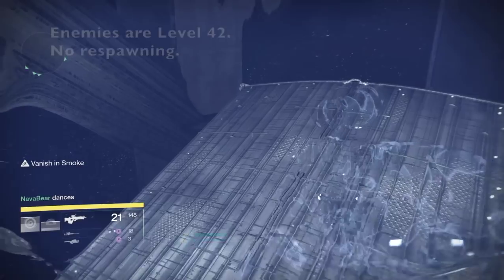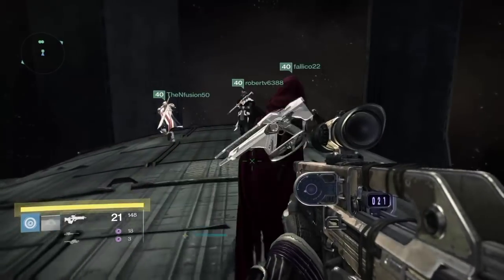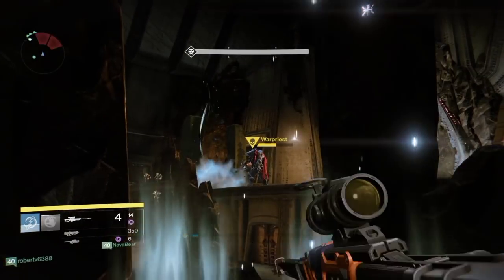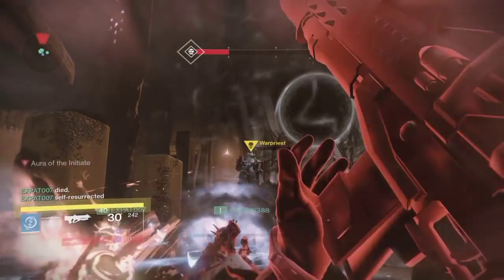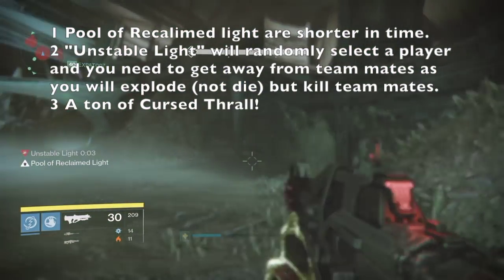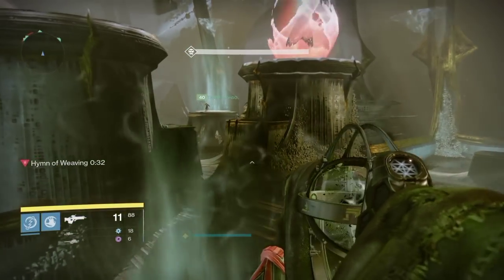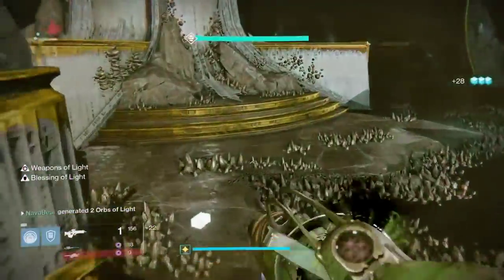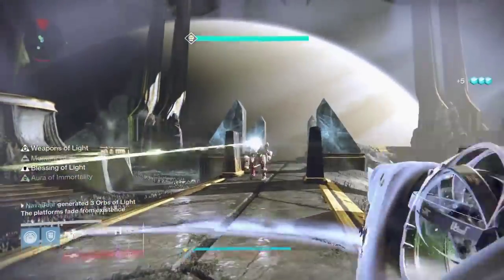Destiny - King's Fall Hard Mode. Full Tutorial On What's Changed. How to complete Hard Mode.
✅Join my PS4 Destiny FaceBook Group!